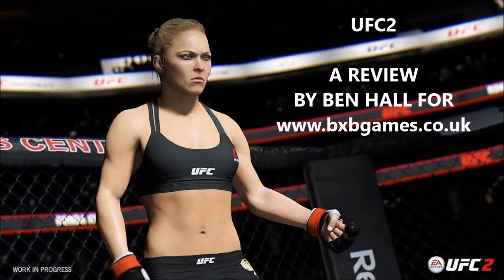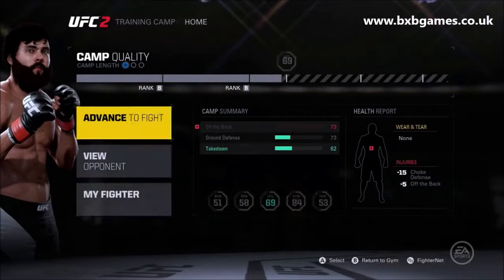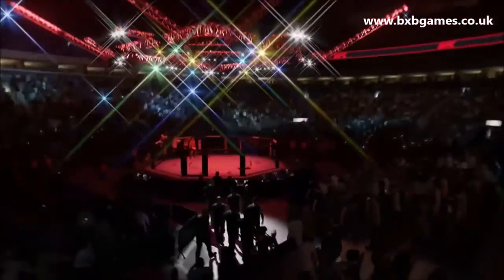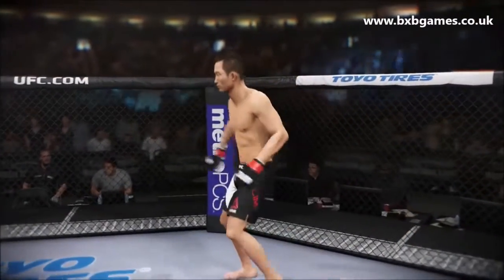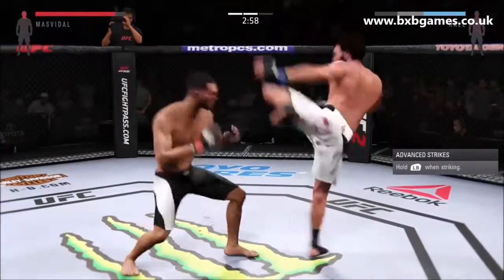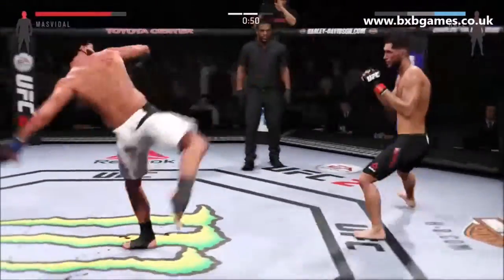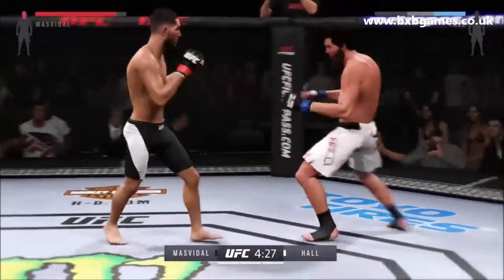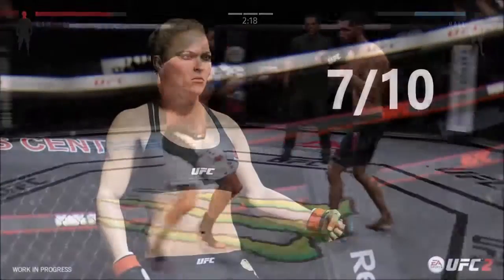UFC 2 Review on Xbox One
Ben is back as is 'Bulletproof' for the review of EA's UFC 2.

for much more!